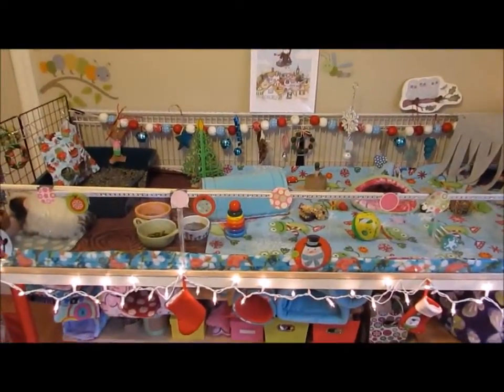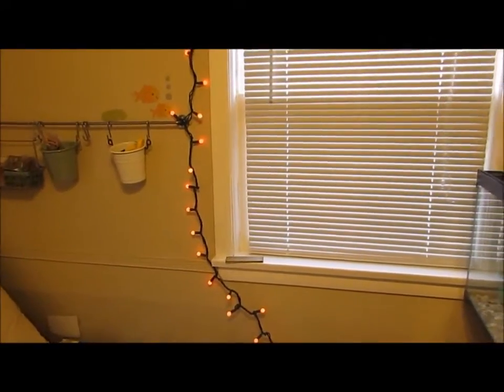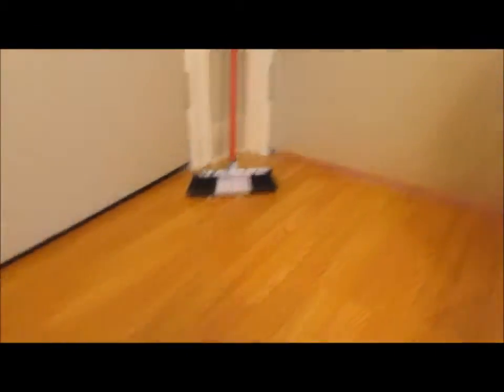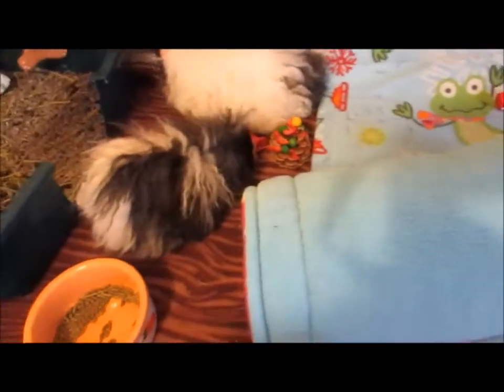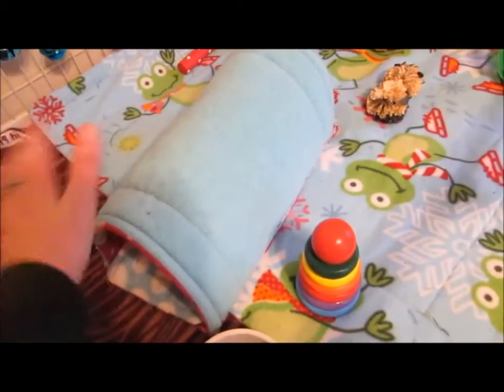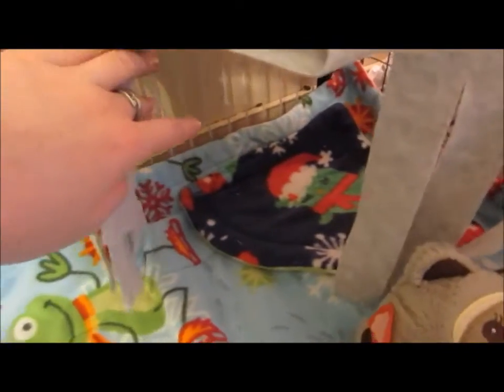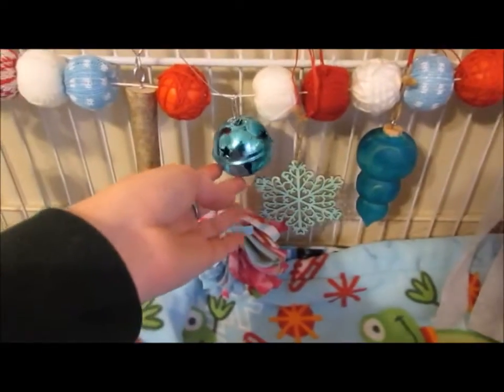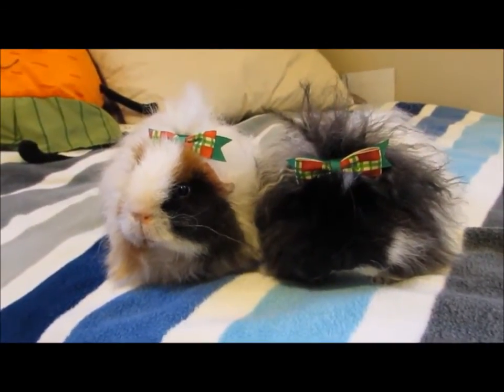Guinea Pig Christmas Cage Tour and Pet Room!